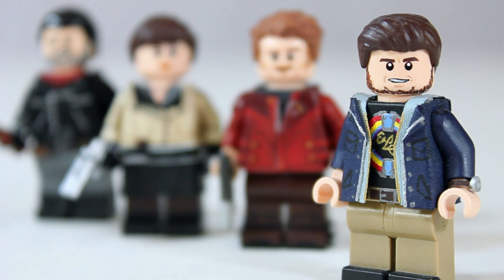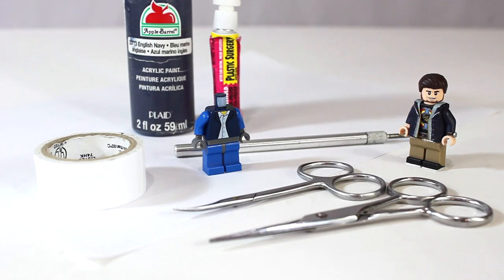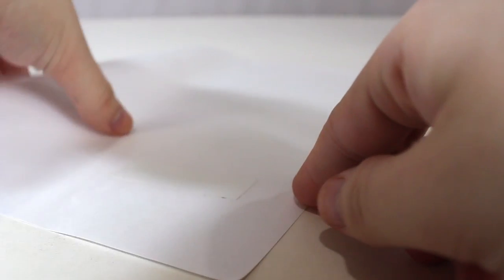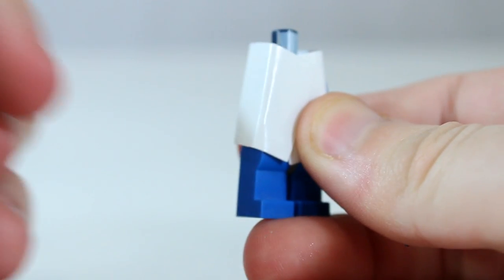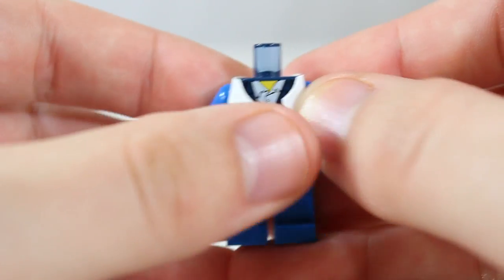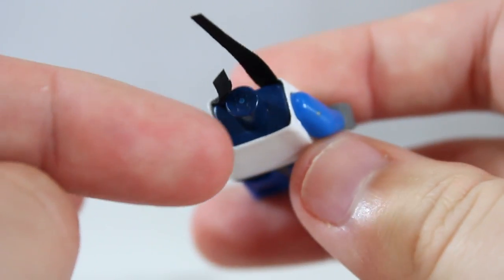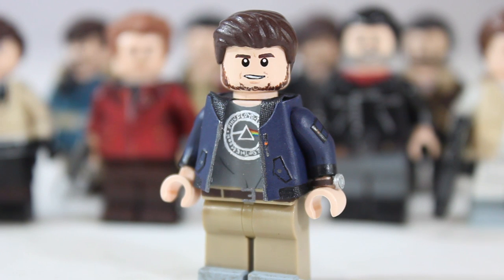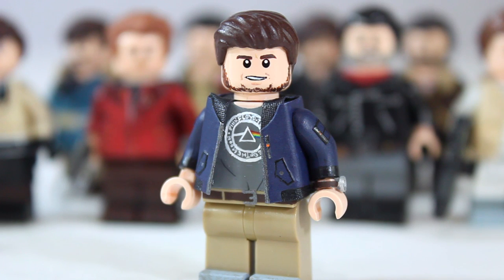LEGO Customizing Tutorial: How to Make E-Tape Jackets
A lot of you guys wanted it, so here's a tutorial on how to make jackets for your LEGO minifigures out of Electrical Tape, commonly called E-Tape.

"Self Control" is from Frank Ocean's 2016 album, "Blonde."
"Crack Rock" is from Frank Ocean's 2012 album, "channel ORANGE."
"I. The Worst Guys" is from Childish Gambino's 2013 album, "Because The Internet."

One of the most frequently asked questions I get is what kind of paint/tools do I use. The answer to that is:
I mainly use Apple Barrel paints (regular and Gloss), but occasionally I use Craft Smart and Folk Art. Sometimes I cannot buy a specific color, so I must mix different colors together to match the color needed. Other tools I use are paintbrushes, toothpicks, files, X-Acto blades, and super glue.